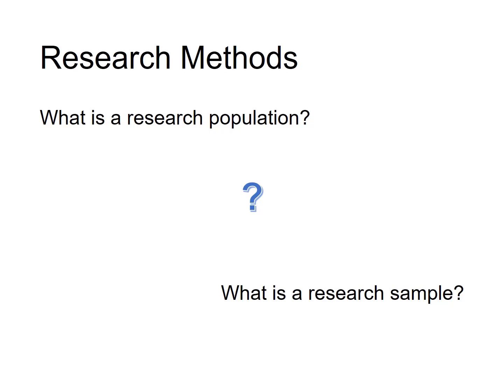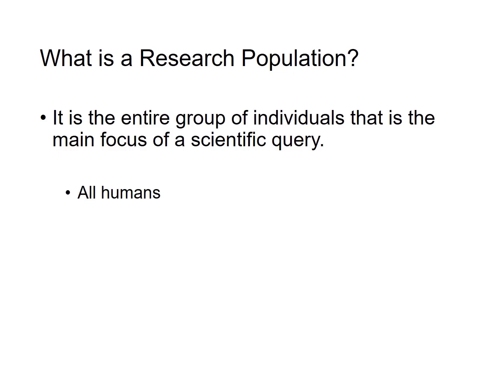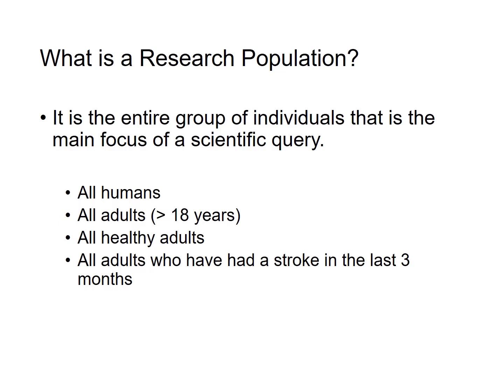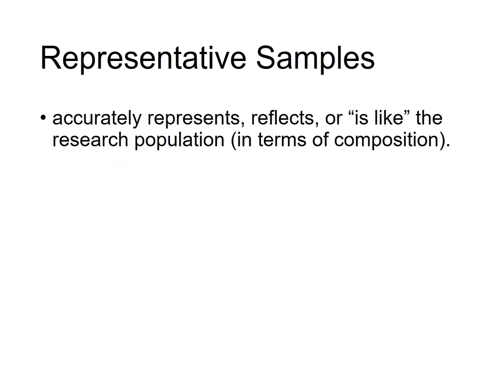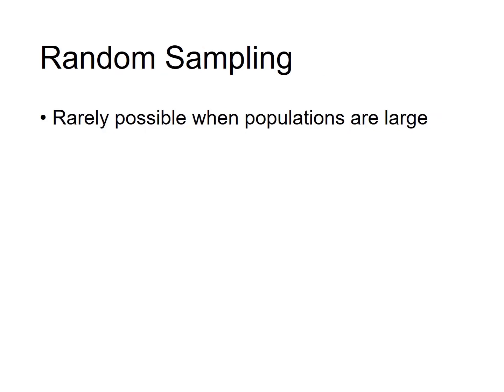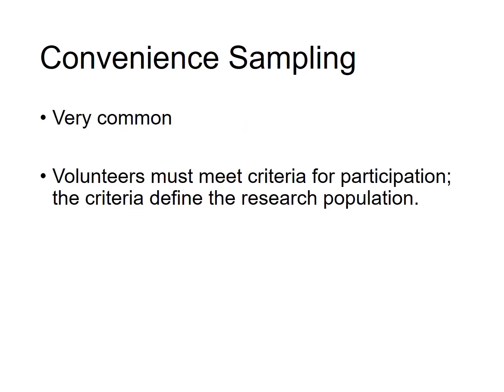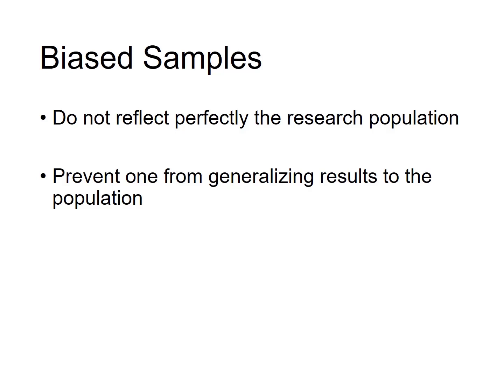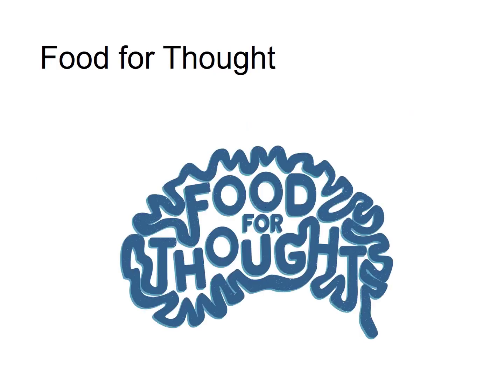Populations and Samples